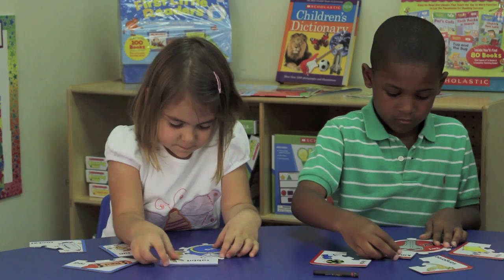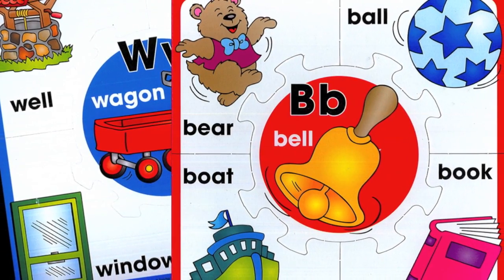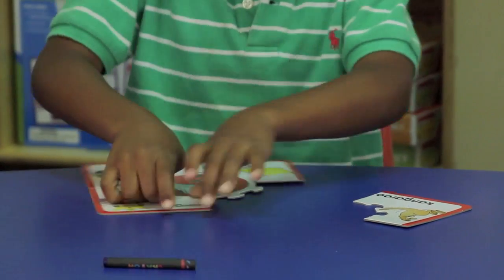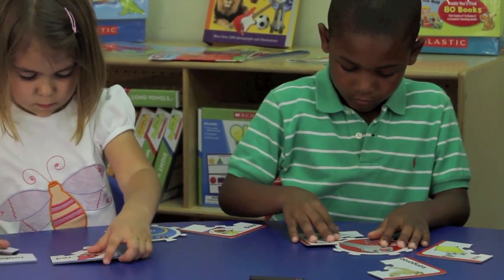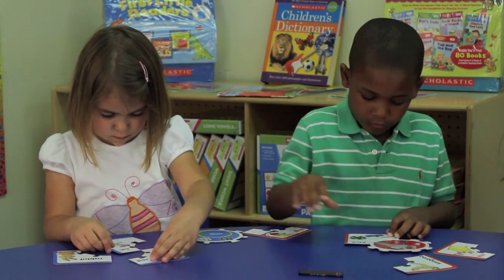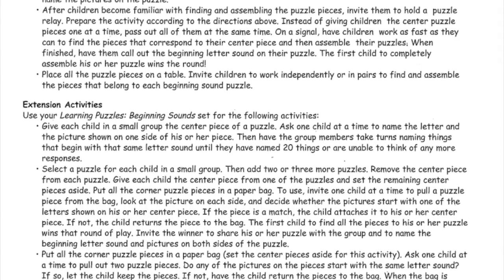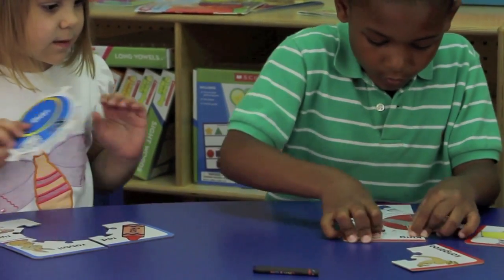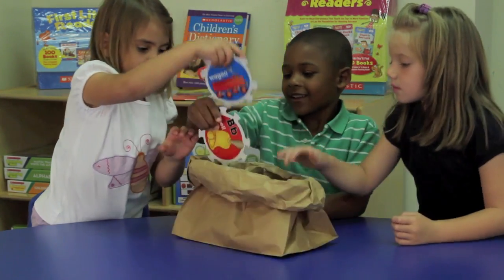Beginning Sounds Puzzle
Teach and reinforce beginning letter sounds with these 20 self-checking, five-piece puzzles. Each puzzle features a target letter at the center piece and four matching picture/word puzzle pieces. Unique die cuts on each puzzle make self-correction a snap! These 8-by-8-inch plastic-coated puzzles are durable and easy for small hands to manipulate. Includes an activity guide.